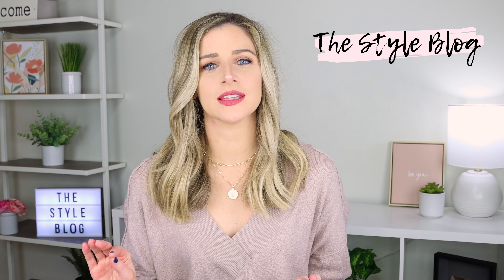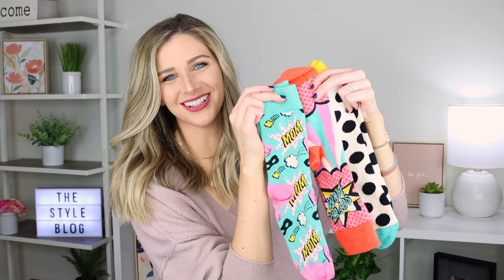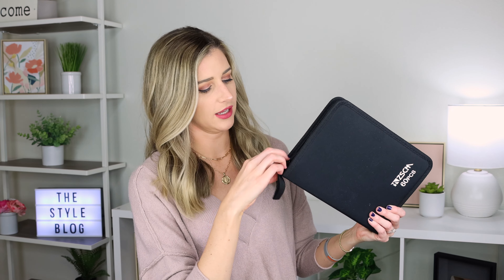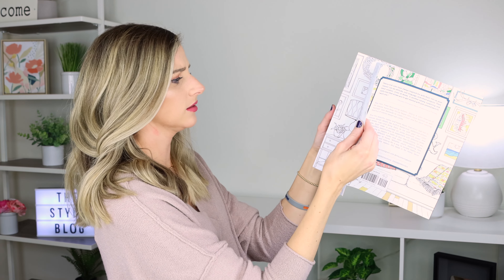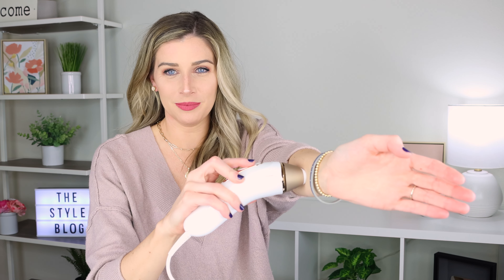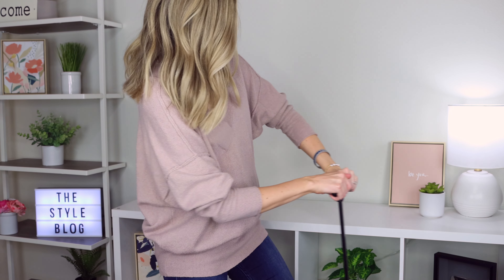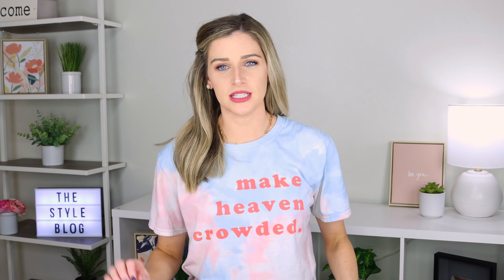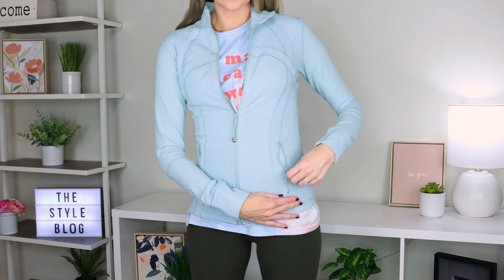What I Got For Christmas & My Birthday Haul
Check out what I received for Christmas & my birthday this year! December is my big gift month, & I'm so excited to share my presents with you including an at-home laser hair removal device, an interchangeable curling wand, the best socks ever, my peacock chair & fiddle leaf fig tree, my new favorite perfume, a neck massager, & so much Lululemon! I hope you all had an amazing Christmas & New Year! What was your favorite gift you received this season?

My typical sizes/measurements:
5'7" tall, Size 2/25/26 bottoms, 32" inseam, Size small tops/dresses

• Curling wand
• Bombas socks- it looks like my colors are not available, these are the same socks in a similar color
• Mom socks
• Peacock chair found locally on Facebook Marketplace
• Fiddle leaf fig (6')
• Basket for fig tree
• Michael Kors perfume
• Neck massager
• Marker set
• 90s coloring book
• Home decor coloring book
• Laser hair removal
• Apl sneakers
• Duvet & shams (Flagstone)
• Foldable cart (Grey)
• Lululemon camo sweatshirt (6, Camo)
• Green Lululemon leggings (6, dark olive)
• Lululemon Wade the Waters LS One Piece Swimsuit is no longer available on their website (6, Black)
• Lululemon mint zip jacket (6, Hazy Jade)
• Sweater is old from Nordstrom
• Jeans (25, Dark Wash, if between sizes go up)
• Earrings (Gold iridescent drusy)
• Necklace set
• Nail polish (No More Film)